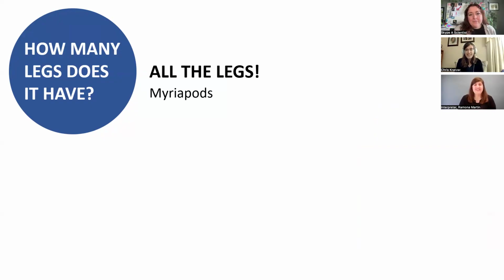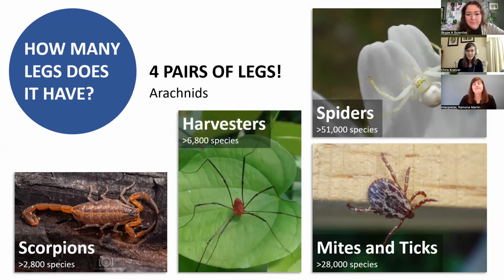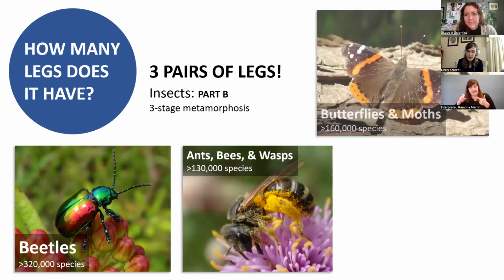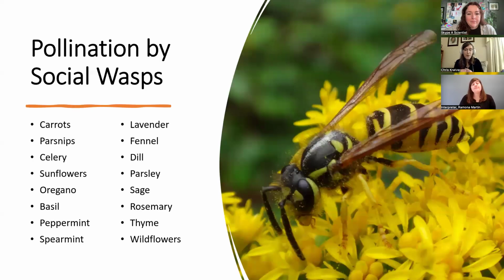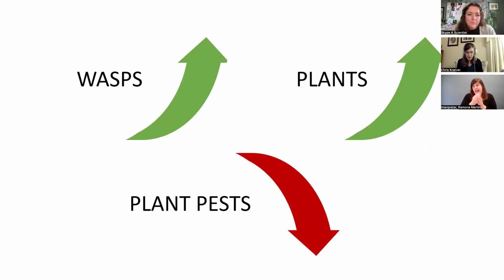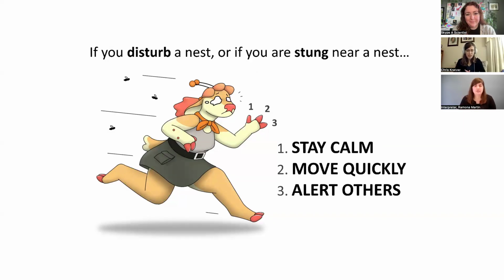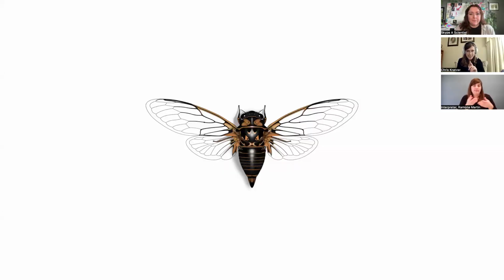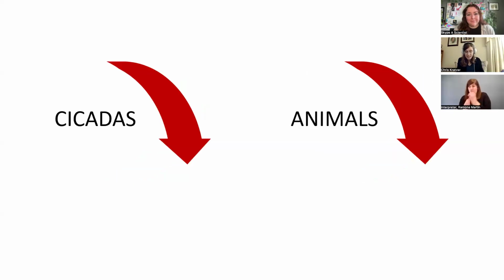Bugs In Your Backyard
Chris Alice “Alie” Kratzer is an engineer, scientist, entrepreneur, illustrator, and author. She serves as the founder and Director of Owlfly LLC and manages both its engineering and publishing divisions. Alie's newest book is The Cicadas of North America, which offers a glimpse into the lives of some of the world's most delightful insects. Her first book, The Social Wasps of North America, was released in 2022 and established Alie as one of the youngest published field guide authors in history.